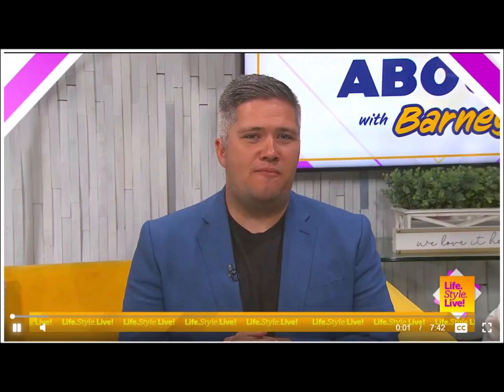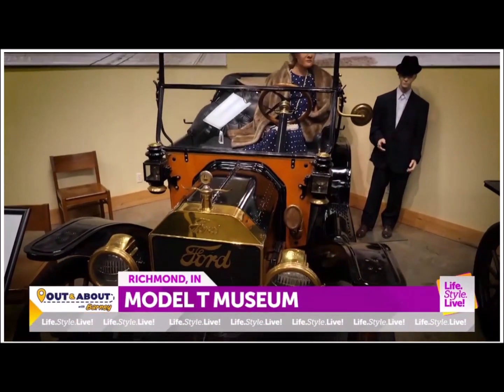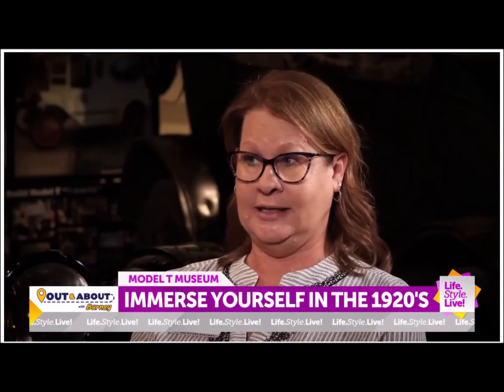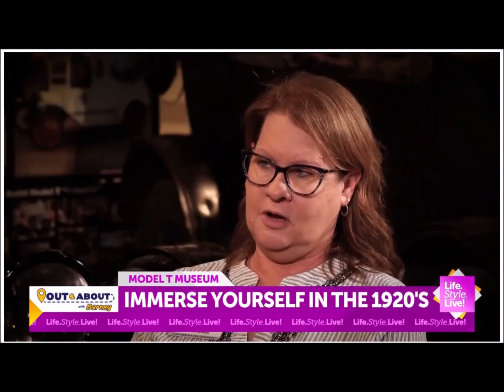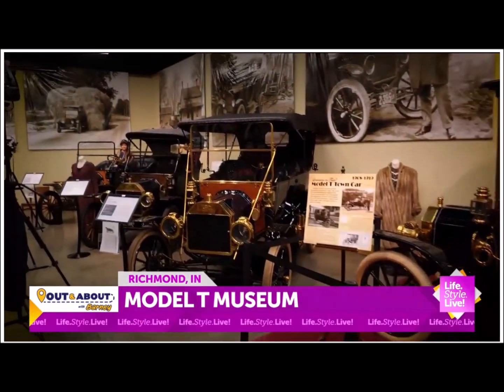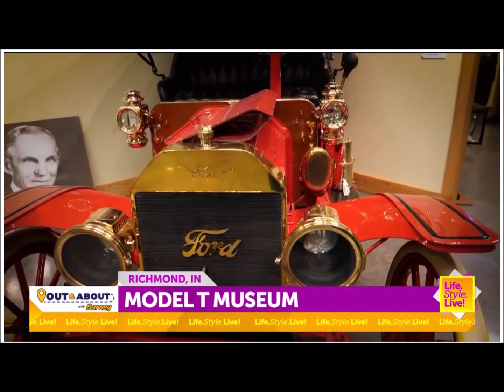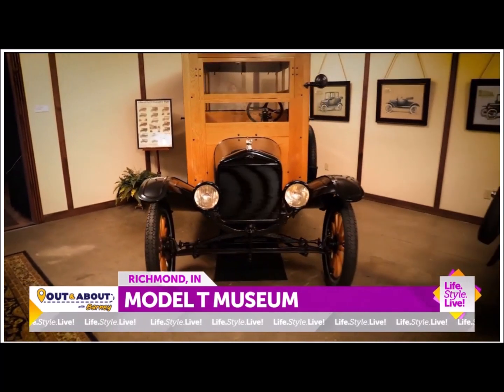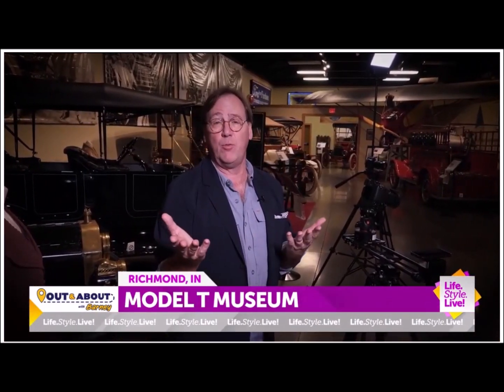In today's news (our 1914 Model T Pie Truck is included) The Model T Museum and historic collection!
the only totally dedicated model t museum on the planet! Included is our bought new by our family 1914 Model T Ford Pie Truck!